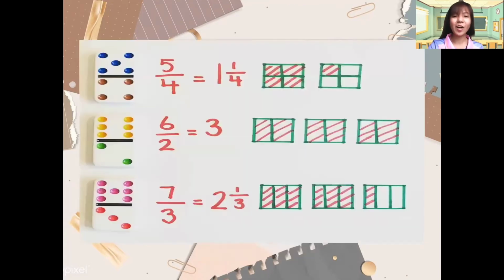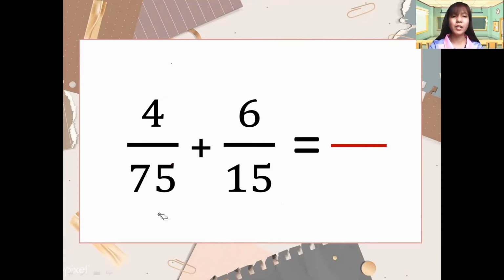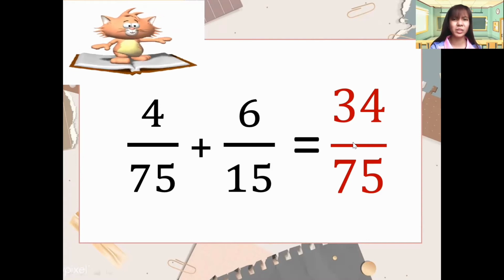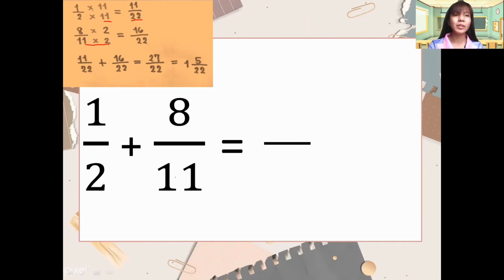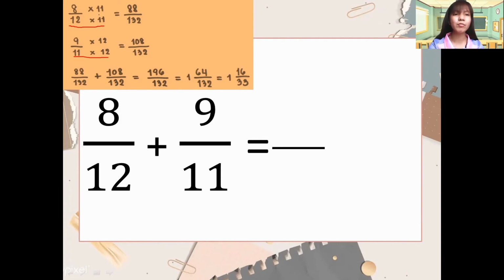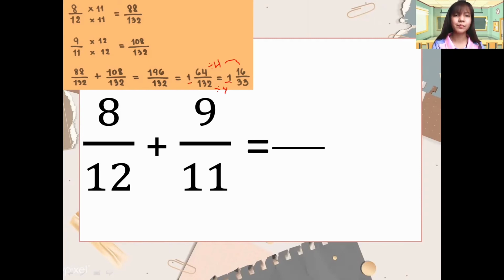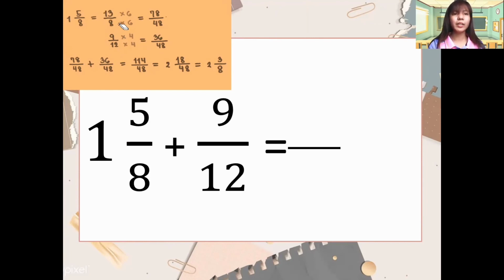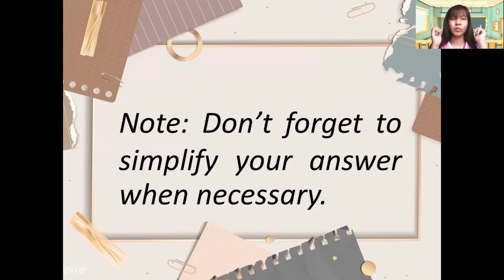Grade 5 Math_3rd Week of June Wat Chalor School